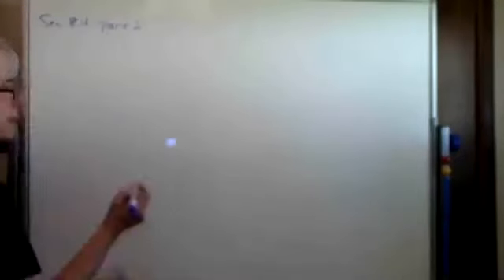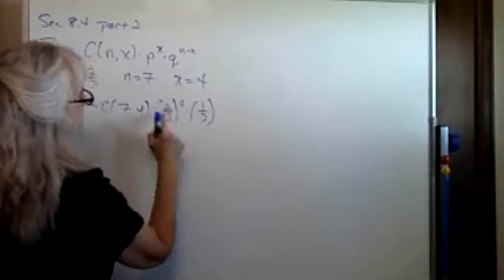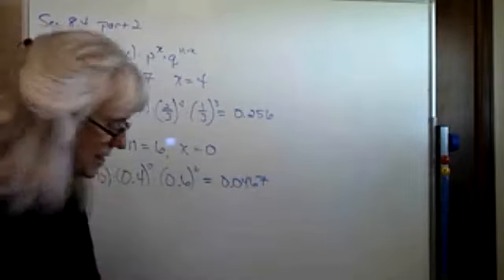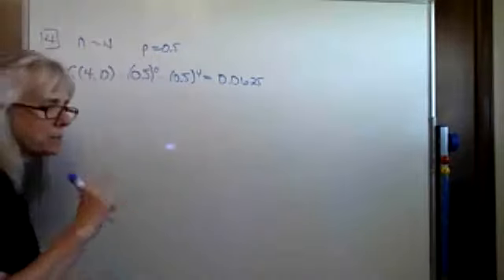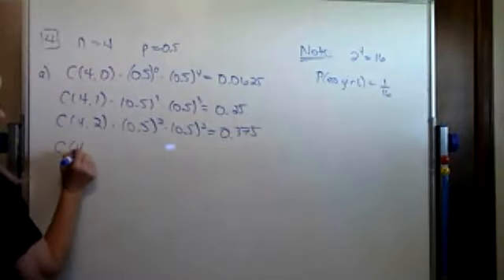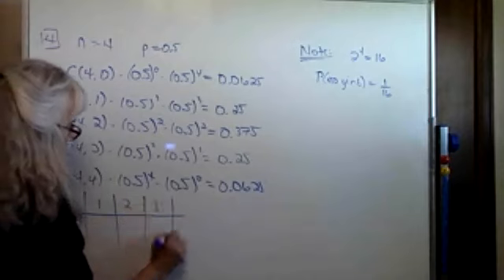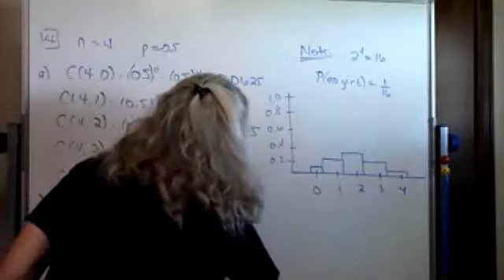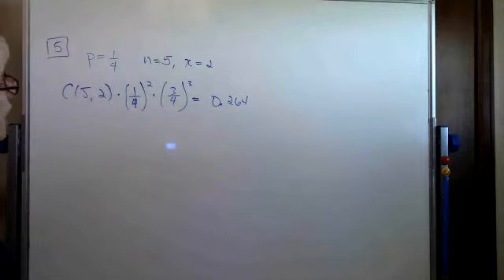Math 220 Sec 8 4 Part 2